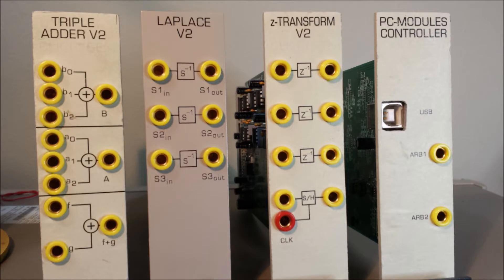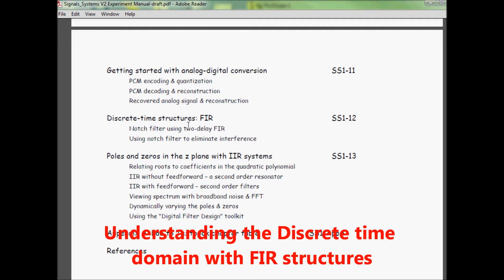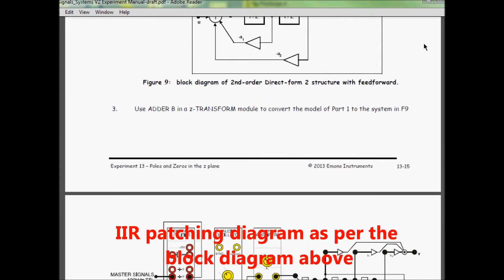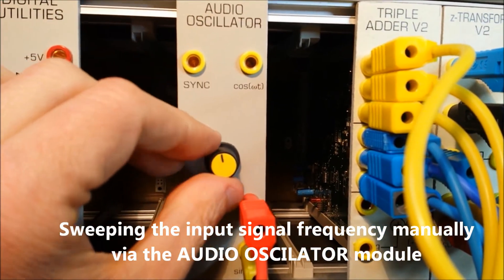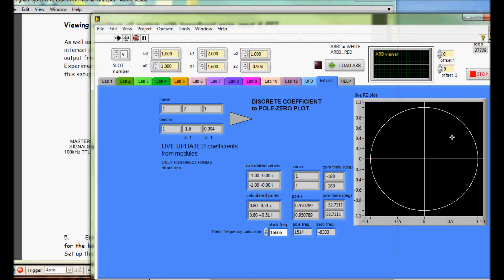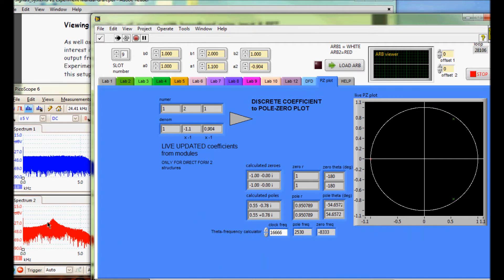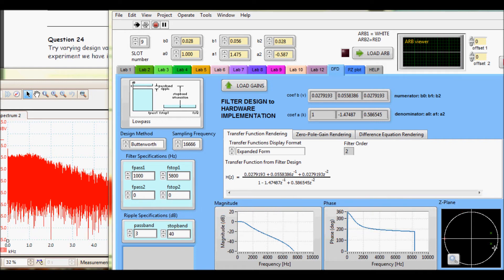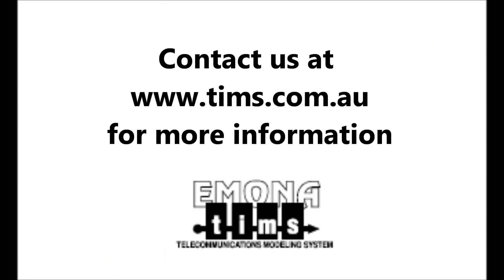"Signals & Systems" modules enable a complete lab course to support lectures.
[Viewable in HD]  The new EMONA TIMS Signals & Systems modules (4 off) enable a complete step by step, hands-on laboratory course (260 pages/13 chapters) in Signals & Systems to accompany lectures. The experiments relate the math and theory to real, electrical signal setups so students can develop and retain a tangible understanding of what this complex & abstract topic is about.
So many students do not really understand this topic as it is taught early on in an engineering program. With "learning by doing", rather than animations and lectures alone, students will come full circle from math to implementation, and back to the math, with improved retention of these topics. Existing TIMS modules are used alongside the new S&S modules to implement these experiments.